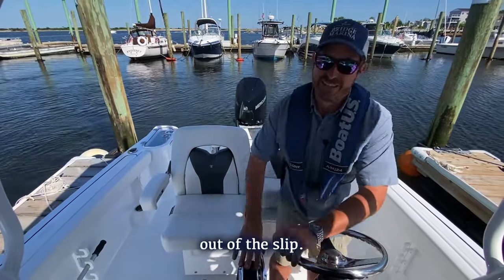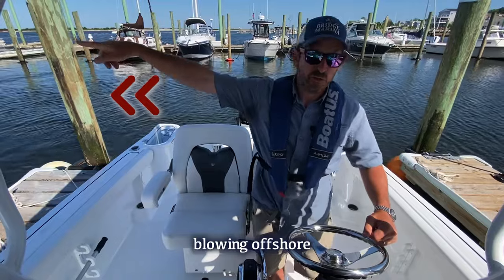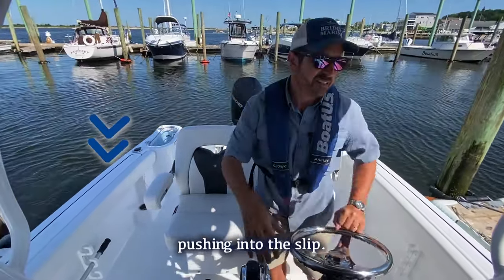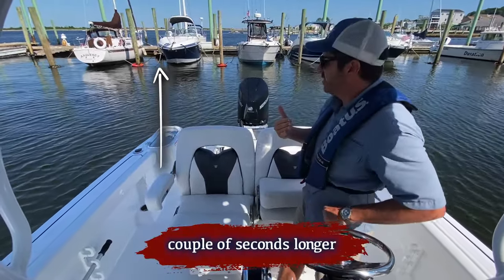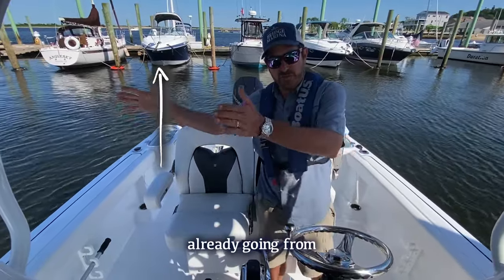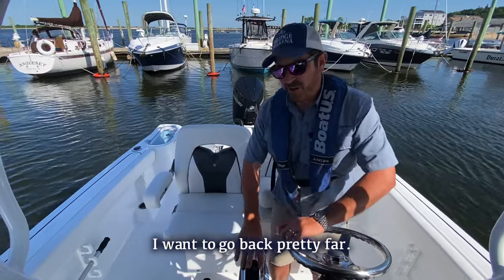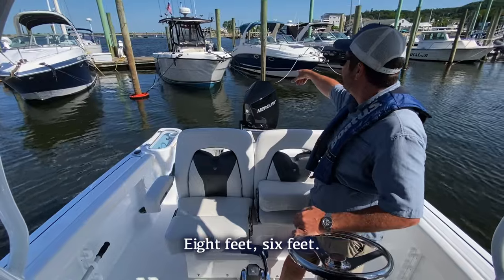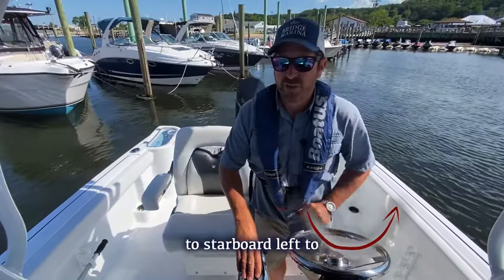Boat Docking Tip from Bridge Marina: Backing Out of the Slip Won't Always be Direct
Pulling the boat out of a dock slip isn't always going to be easy when there is wind and current.

Support Us!
Your support helps us create more content like this!

Feedback?

About Us
Renowned as the premier boating service provider, we do more than just boats; we’re a boating hospitality business all about creating unforgettable moments on the water. Whether you're seeking boater education, luxurious boat rentals, exclusive boat club access, or a top-tier marina with boat sales, service and repair, we've got you covered. Our friendly, safety-conscious team is dedicated to ensuring your boating experience is remarkable. Discover a better boating experience with us!